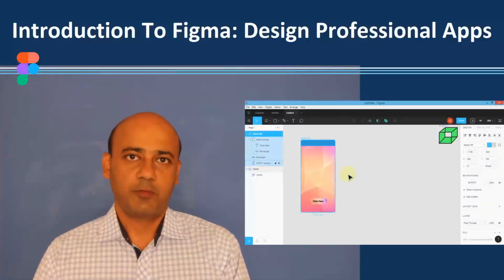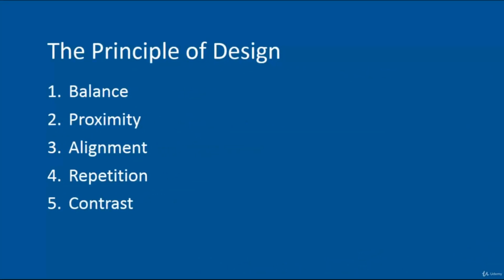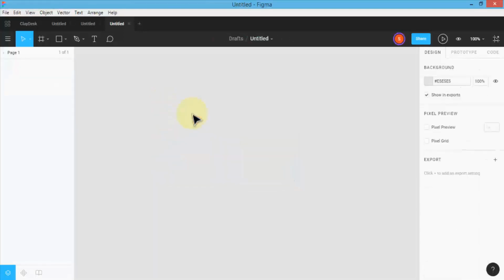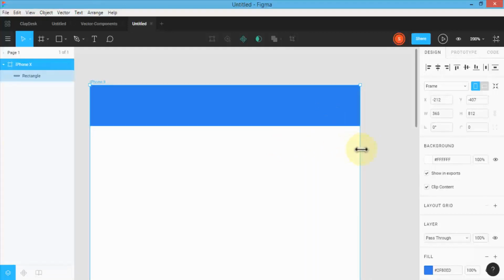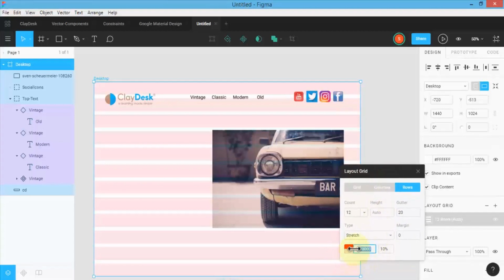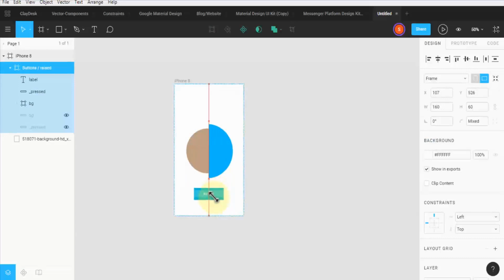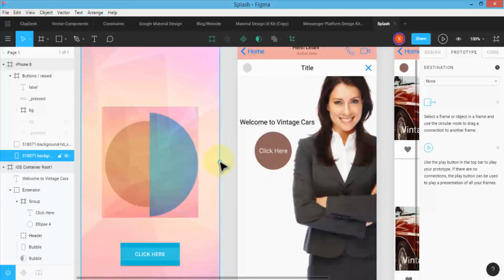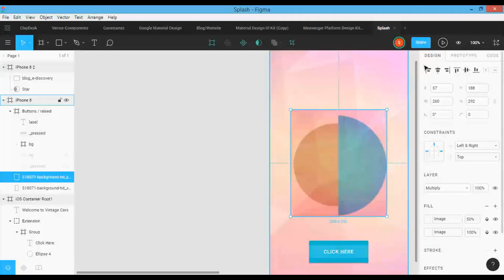🚀🔵🔶 FIGMA WEB DESIGN FULL COURSE 🚀🔵🔶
☑️ Time Stamps ☑️

00:00 Introduction
03:05 Figma UI and tools
14:12 Introduction to wire frames
20:50 Basic principles of interaction design
29:30 Wire frame design management
37:08 Frame tool hands-on
01:18:24 Create a new blog/website with Figma
01:42:05 How to create a splash screen with Figma
02:06:15 Create an app with Figma
02:18:17 The Boolean operations in Figma
02:29:12 Figma resources

1. (FREE Course List) Get a FREE Course.

2. **For FREE WEB HOSTING** by ClayDesk.